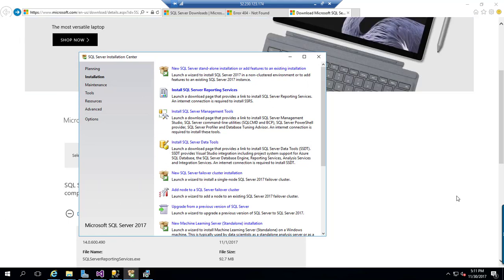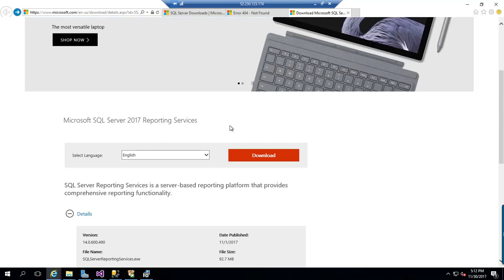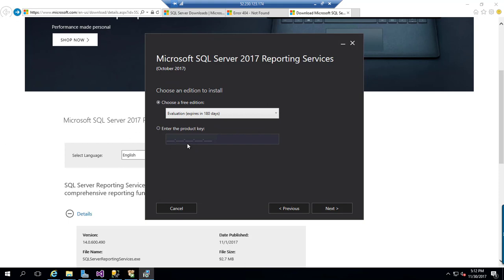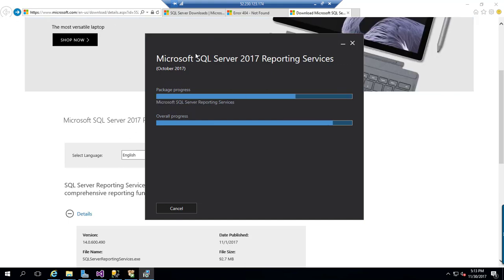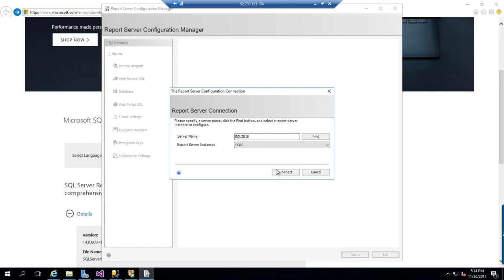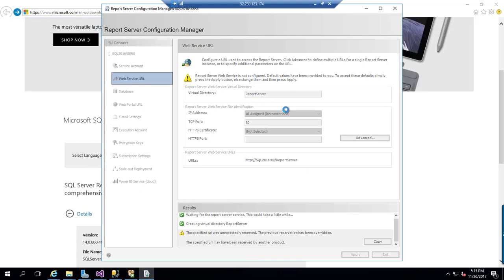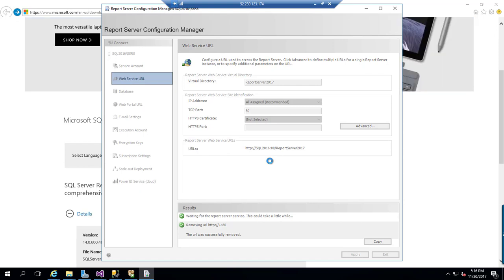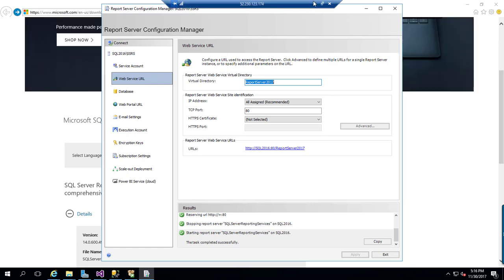SQL Server Reporting Services 2017 - Installation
Watch this video to learn the latest feature of Reporting Services from SQL Server 2017. It has a lot of new features than previous releases.

I will be covering the latest features in SQL Server Reporting Services 2017.